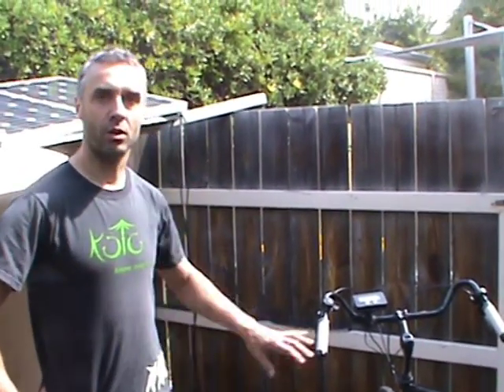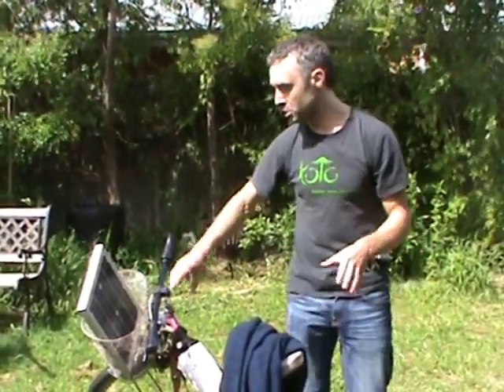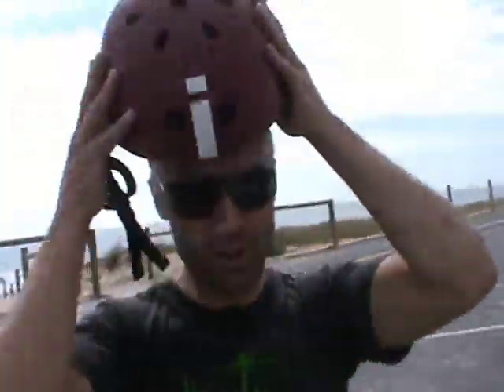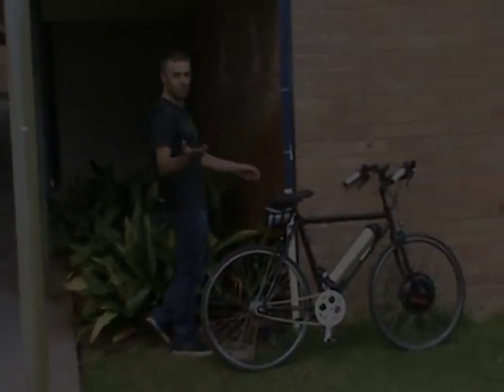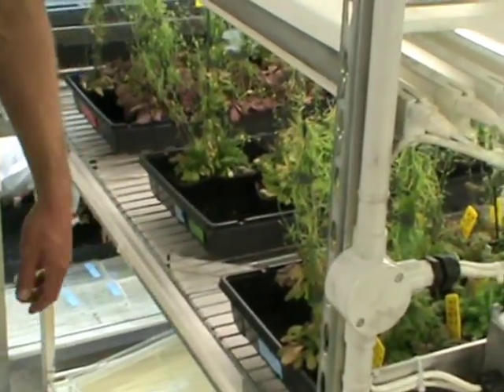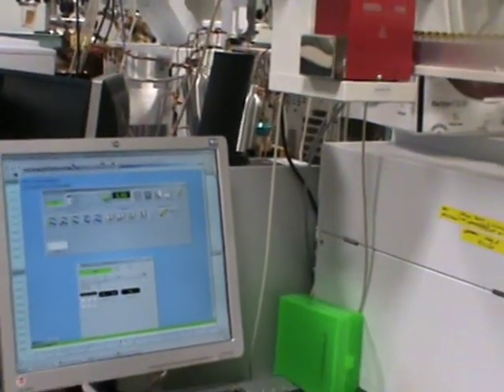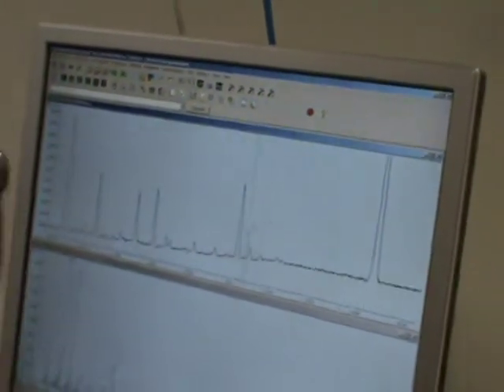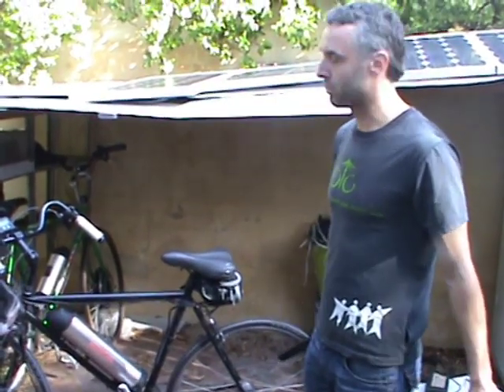Solar Powered 1000W Electric Bike and Algae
Video reviewing a solar powered 1000W electric bike with a tube battery system. Also a look inside the lab at some algae being worked on for biofuel potential!